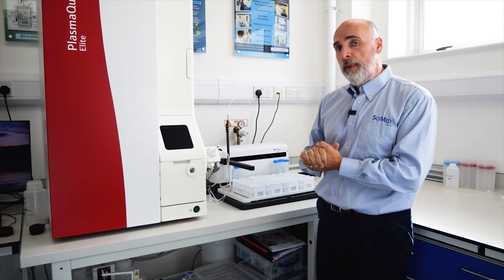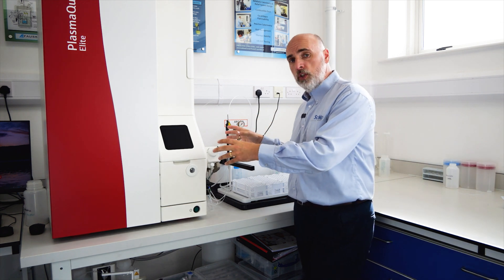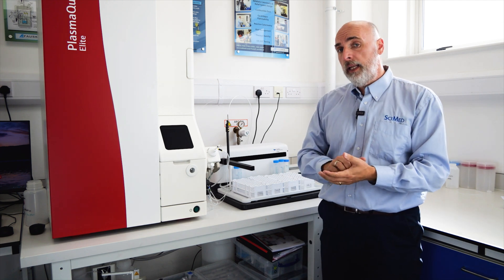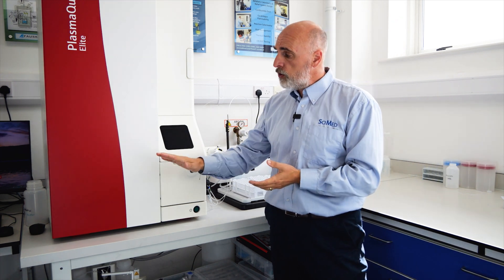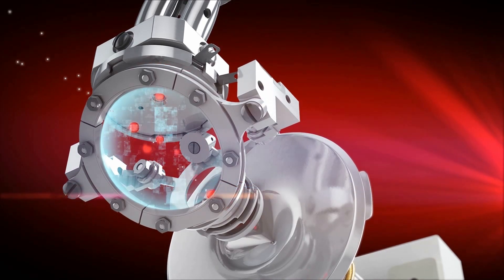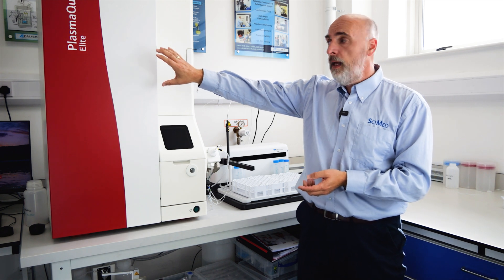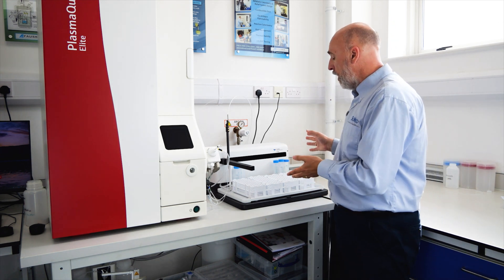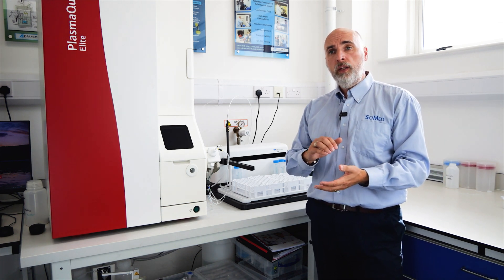Maximising Efficiency with the PlasmaQuant PQMS ICP-MS from Analytik Jena & SciMed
ICP-MS analysis with PlasmaQuant PQMS is a cutting-edge technology for elemental analysis, and the PlasmaQuant PQMS ICP-MS from Analytik Jena and SciMed is an exceptional tool for this purpose.

In this introduction to PlasmaQuant PQMS ICP-MS, product manager Matt highlights the key features of this ICP-MS instrument and its benefits in the laboratory. The dual sample ports allow for dedicated channels for clean and dirty matrices work.

The eco-plasma design saves up to 50% argon usage, making it the most economical ICP-MS available. The fast switching feature of the sampler and skimmer cones is a great advantage, as is the reflexion which refocuses the ion beam.

The digital detection system has 11 orders of magnitude and eliminates issues with digital to analogue conversions and corrections. The system is versatile, with options for speciation, laser ablation, single particle, and nanoparticle work. SciMed offers excellent support with dedicated application specialists and service contracts.

Hi everyone, my name is Matt. I'm one of the product managers here at SciMed. I want to give you a quick overview of the PQMS ICP-MS from @analytik-jena which we believe is the most sensitive; it's the fastest and the most economical ICP-MS currently available. I wanted to mention some of the key features and some of the benefits they will bring you in the laboratory.

00:00 - Introduction
00:27 - Dual sample ports
00:40 - Eco Plasma, low argon usage
00:56 - Sampler and skimmer cones
01:06 – Fast switching
01:20 – Reflexion
01:40 – Digital detection system
02:01 – Autosamplers and speciation
02:13 – single particle and nano particle

First thing I want to mention is we have dual sample introduction channels available, so you could dedicate one for your clean, low level water analysis and the other for maybe your organics or your much more dirty heavy matrices work.

The eco plasma design of the system is designed to use very low levels of argon; we typically work with seven and a half to ten liters of argon, which is about 50% less than any other ICP-MS, so saving you huge amounts of money over the lifetime of the instrument in particular.

We then have the two cones, the sampler cone and the skimmer cone, and this is where we introduce our hydrogen or our helium, our collision or reaction gas. And what are the benefits of that?

Well, it is very, very fast switching so we can switch from no gas to gas mode within about a second. And also, we can use a hydrogen generator for the hydrogen gas as well, so it saves you costs. The ion beam then travels through goes through a 90 degree bend and passes something called the reflexion.

The reflexion is there to refocus and the ion beam preventing it from diveging. So, we end up with more ions going into the mass spectrometer. It's a very, very high-resolution mass spectrometer and those ions then carry on through into the detector, we have a digital detection system.

It works over 11 orders of magnitude, and because it's all digital we have no issues with digital to analogue conversions and corrections. So that's the ICP-MS in a nutshell. As I said, it's most sensitive because of the number of ions, is the most economical for the argon usage and it's the fastest because the sensitivity and the speed that it actually runs at.

We work with both ESI and Teledyne Cetac in terms of the sample introduction autosamplers, we can have HPLC or Ion chromatography for speciation. We can do laser ablation incredibly well on this system and we have software modules for single particle and nanoparticle work as well.

We have a team of engineers, we have a dedicated application specialist.
We offer three levels of service contract as well as extended warranties. I hope it's been useful. Thank you.